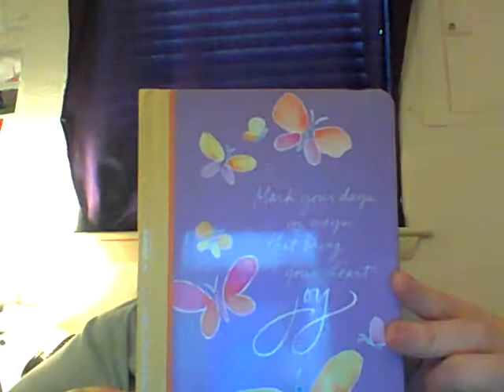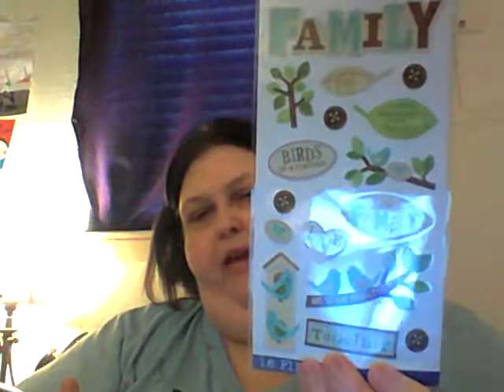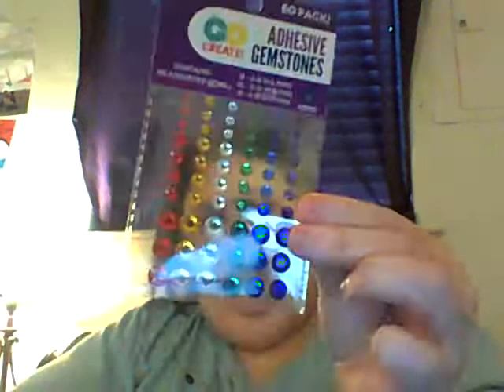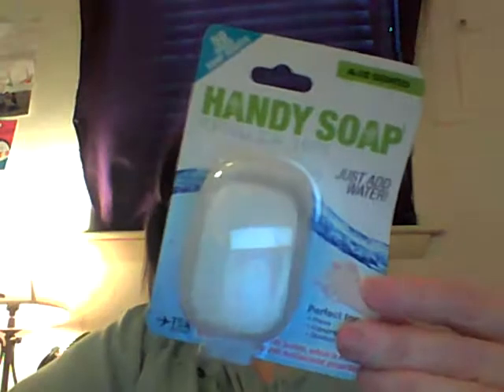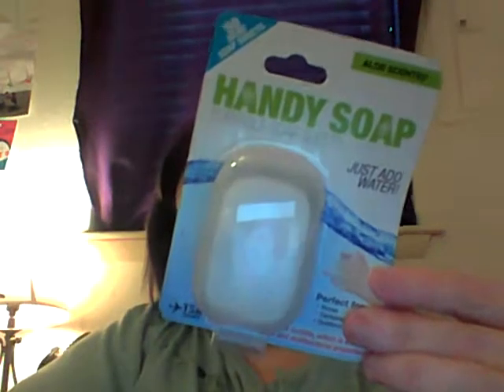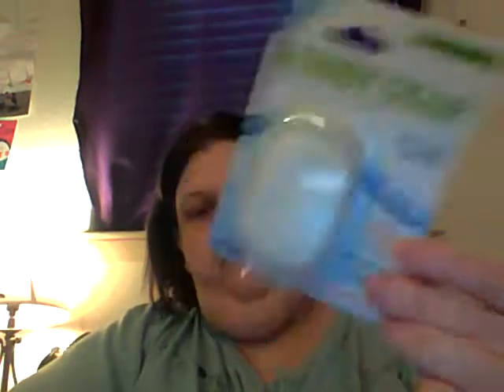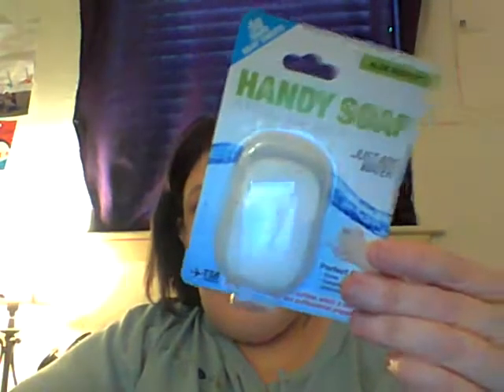Scrap booking haul.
I've never Scrap booking b4 My sis n law is gettin me started.